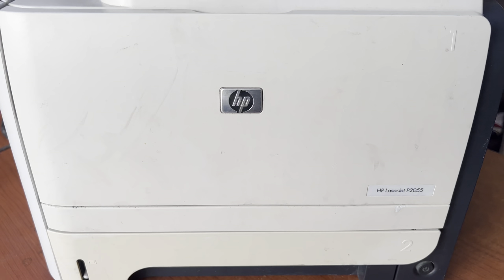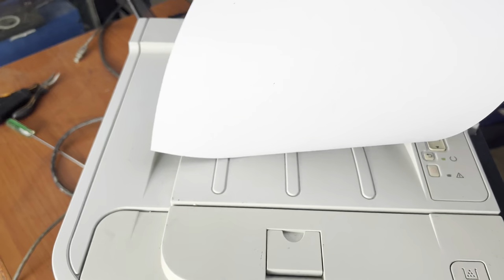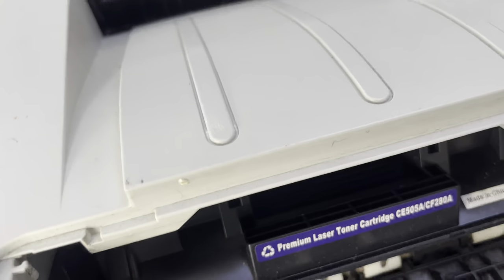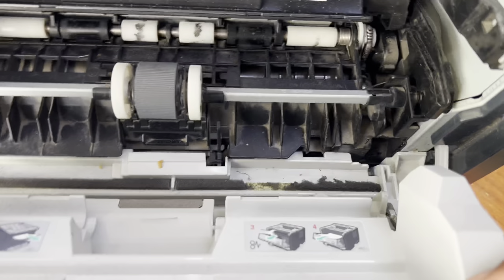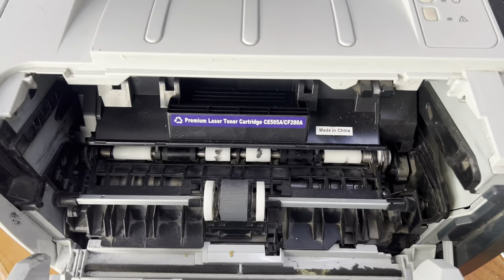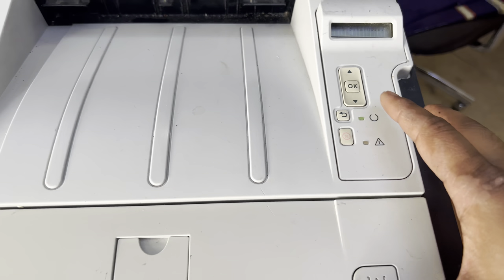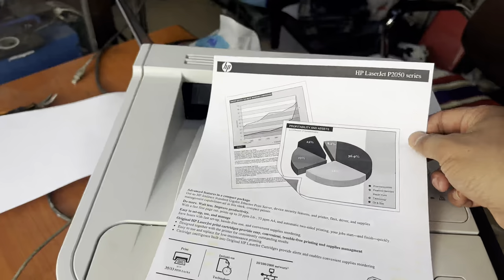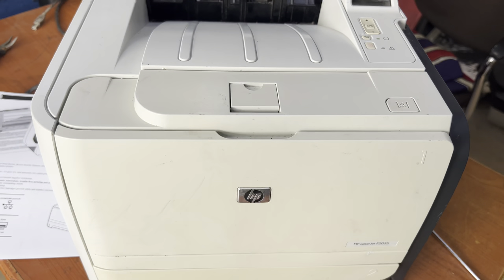How to Fix White Page Printing Issue HP LaserJet P2055 Printer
If you're experiencing a white page printing issue with your HP LaserJet P2055 printer, don't worry, there are some simple steps you can take to resolve the problem. In this video, we'll walk you through the troubleshooting process to help you get your printer back to printing high-quality documents.

We'll start by checking your toner cartridge to ensure it's not low or empty. If it is, we'll show you how to replace it with a new one. Next, we'll examine the printer's imaging drum to make sure it's not damaged or worn out, as this can also cause white page printing.

If those components are not the issue, we'll move on to the printer's fuser unit, which is responsible for heating the toner and fusing it to the paper. We'll show you how to inspect the fuser unit for any signs of wear or damage and how to replace it if necessary.

Finally, we'll cover some additional troubleshooting steps you can take if none of the previous steps have resolved the issue. We'll walk you through how to check your printer's settings to make sure they're configured correctly and how to update your printer's firmware if necessary.

By the end of this video, you'll have a better understanding of the common causes of white page printing and how to resolve them. With these simple steps, you can get your HP LaserJet P2055 printer back to printing high-quality documents in no time.

Bilal's Workshop - Technologist and Vlogger